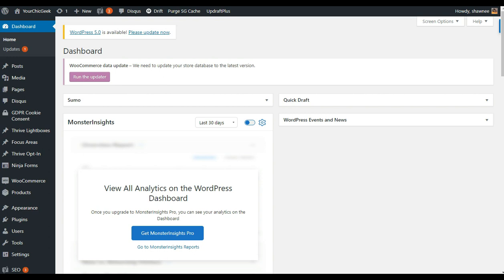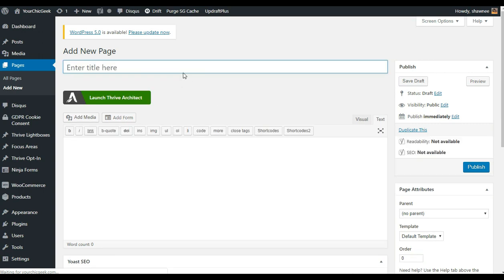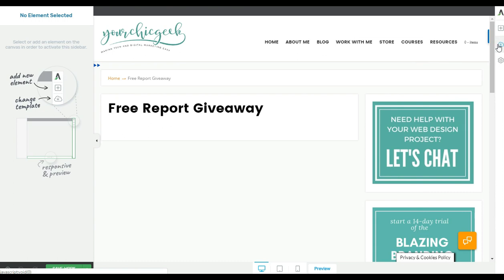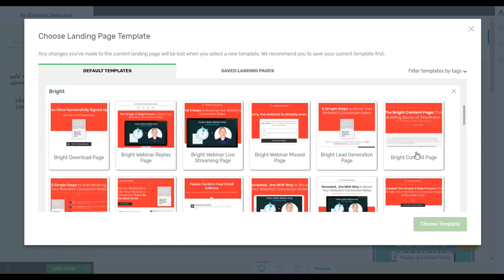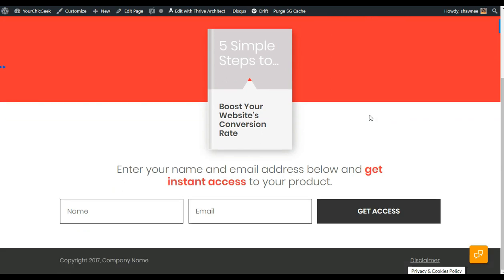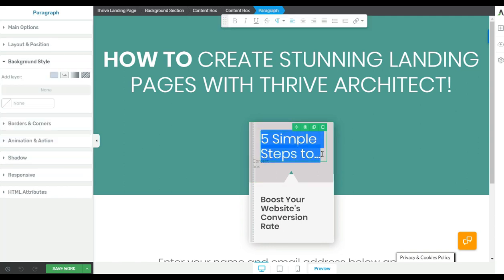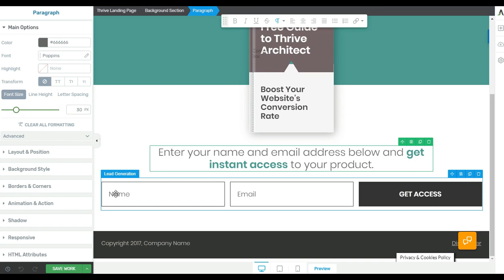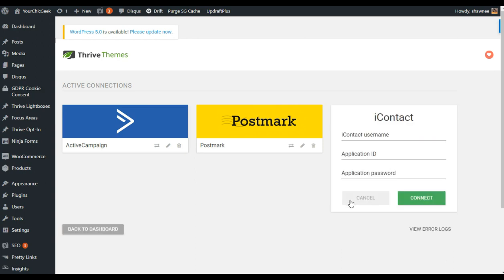How to Make a Landing Page in WordPress with Thrive Architect (2018) Tutorial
Learn how to make a beautiful landing page for your WordPress website with Thrive Architect (2018 Tutorial)